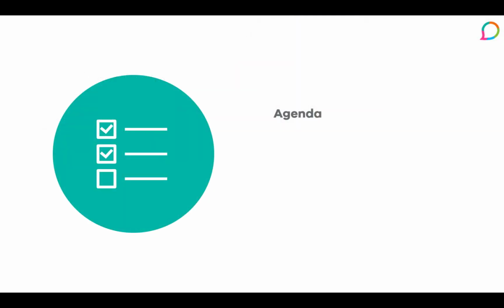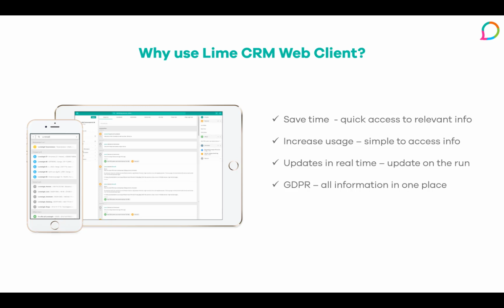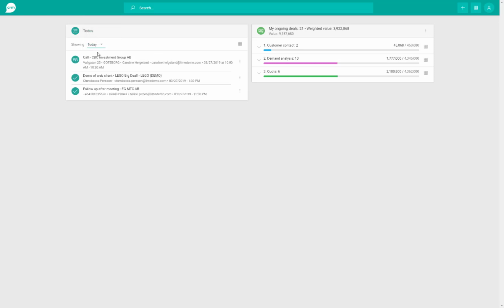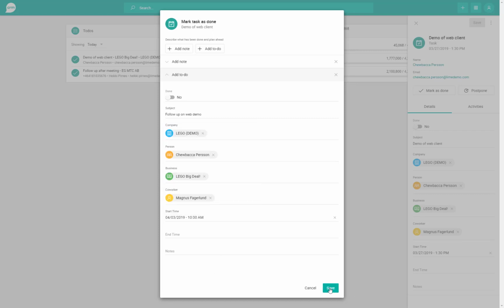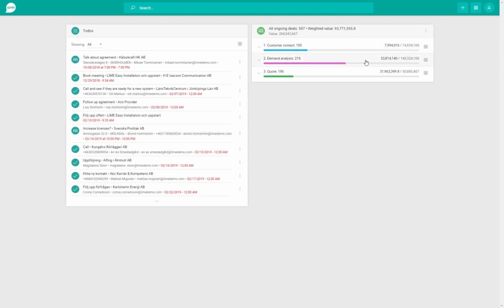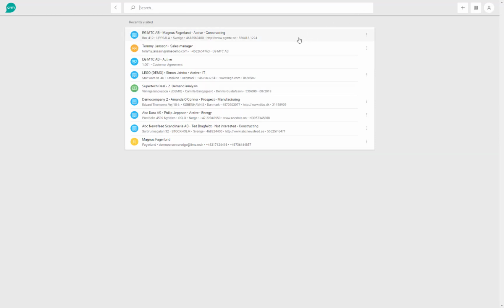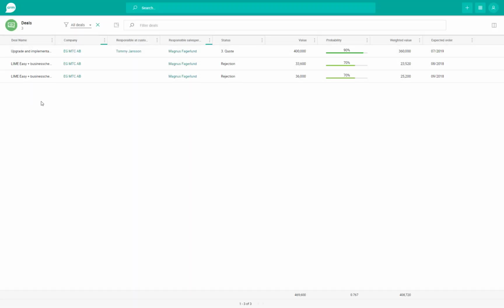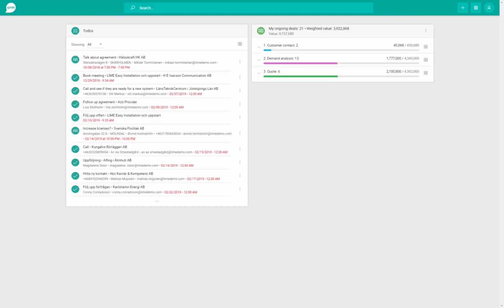Webinar about our Web client (in English)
Our latest webinar regarding our Web client! Magnus Fagerlund will show how you can work efficiently in our web client and the atest news and features.